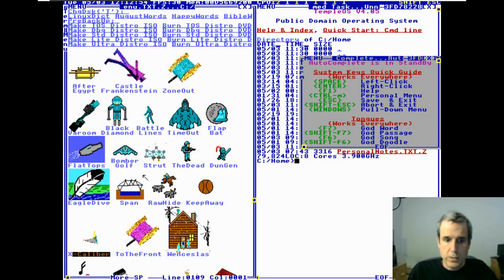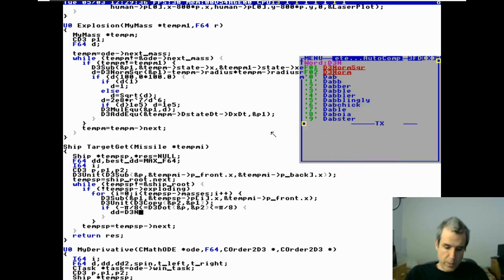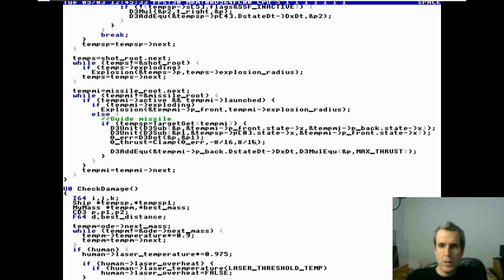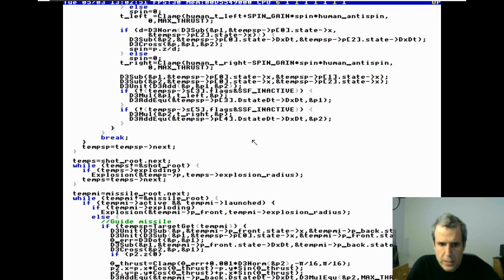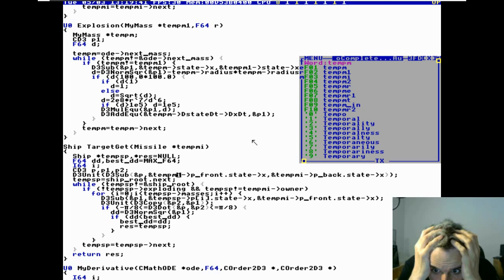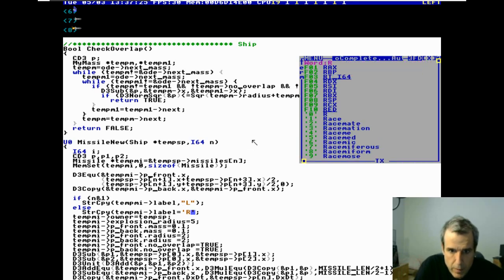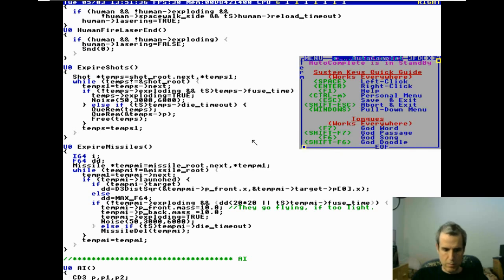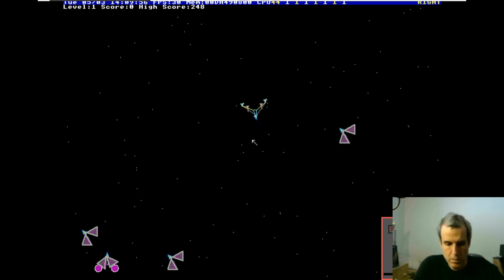580 - X-Caliber Final Touches #2 (TempleOS | Livestream) [2016]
Full File Name: 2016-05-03T00:03:00+00:00 - Terry A Davis Live Stream (OR2JpMxCLYk).mp4